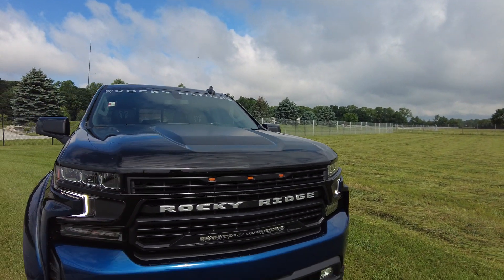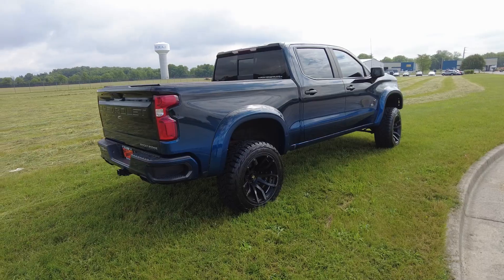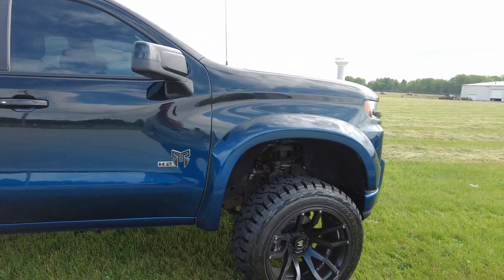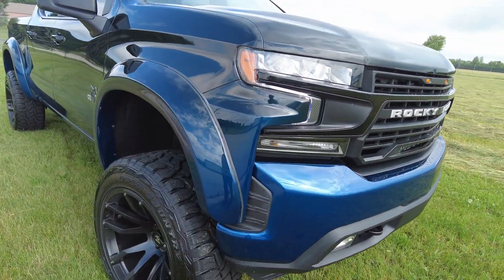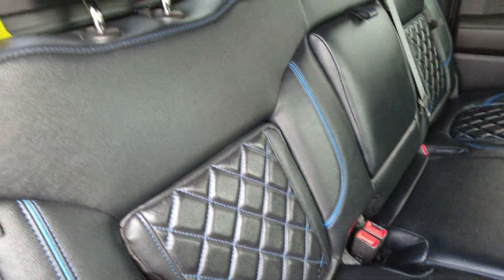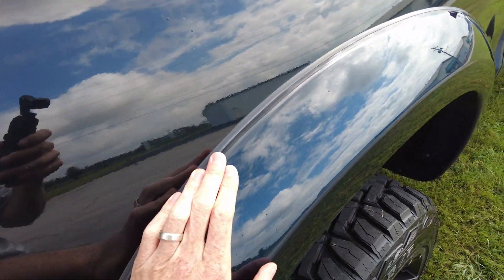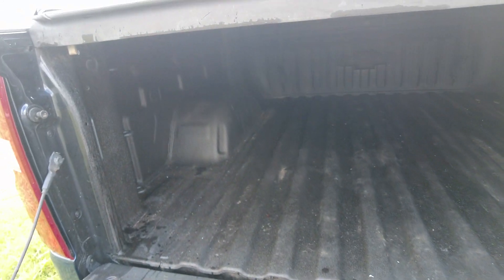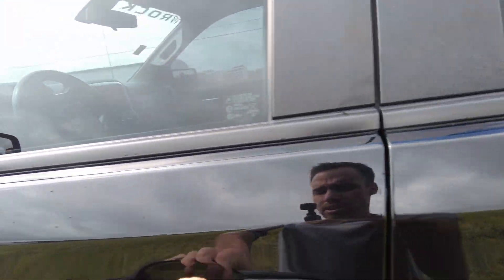Pre-Owned 2021 Chevrolet Silverado 1500 - Rocky Ridge Trucks K2 - New 35 inch Tires!